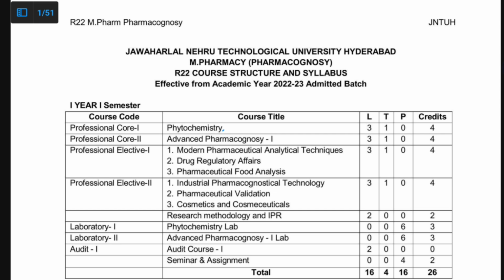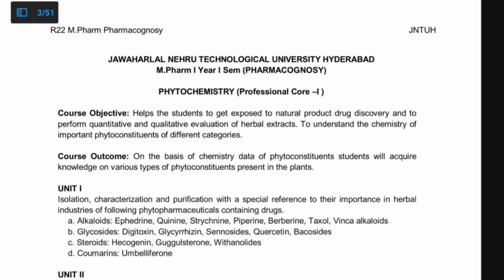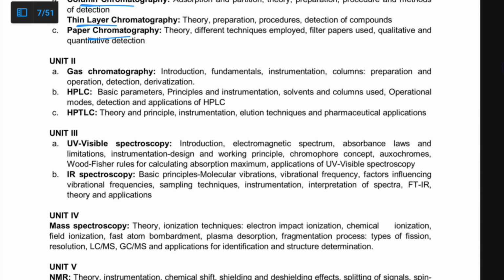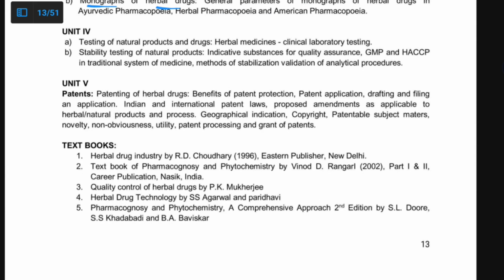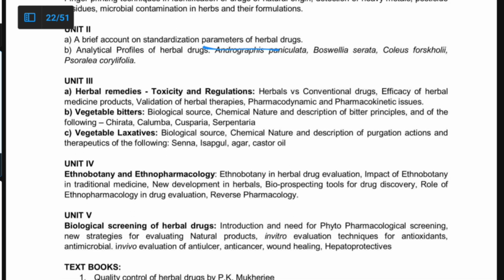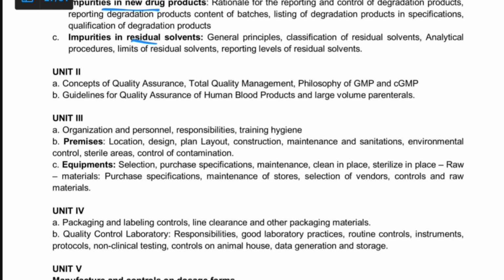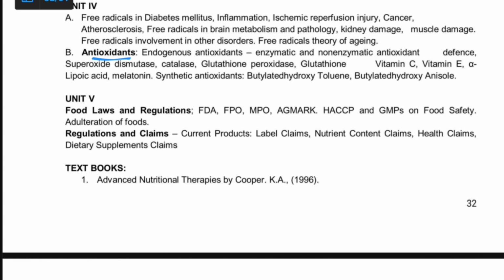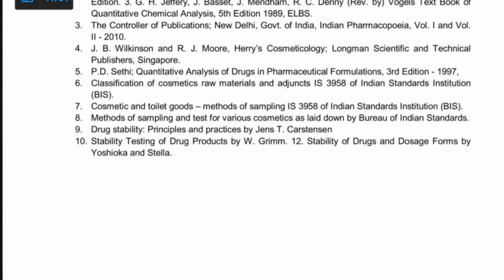pharmacognosy syllabus explained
Welcome to **pharmabahen!** 🌿
In this video, we explain the **complete m pharm pharmacognosy syllabus** under **jntuh / jntu universities**.
This syllabus overview helps m pharm students clearly understand every subject, practical, elective, and research component for both semesters.

If you are preparing for **pharmacognosy**, this video gives you a **simple, clear, and full breakdown** of what to study and how the curriculum works.

✅ pharmacognosy & phytochemistry syllabus overview
✅ semester 1 subjects
✔️ medicinal plant biotechnology
✔️ advanced pharmacognosy
✔️ phytopharmaceuticals
✔️ natural product chemistry
✔️ research methodology & biostatistics

✅ semester 2 subjects
✔️ advanced natural products
✔️ herbal drug standardization
✔️ quality control & evaluation
✔️ herbal formulation technology
✔️ advanced analytical techniques for natural products

✅ practical & lab components
✔️ extraction techniques
✔️ plant tissue culture basics
✔️ chromatographic techniques for herbal analysis

✅ research & dissertation work
✔️ topic selection
✔️ literature survey
✔️ presentation & evaluation process

This video is useful for:
✨ m pharm pharmacognosy students
✨ b pharmacy students planning specialization
✨ jntuh / jntuk / jntua syllabus learners
✨ students preparing for natural product research
✨ all pharmacy students following **pharmabahen**

m pharm pharmacognosy syllabus
pharmacognosy syllabus jntuh
phytochemistry subjects m pharm
natural product chemistry syllabus
herbal drug technology syllabus
advanced pharmacognosy jntuh
pharmabahen pharmacognosy notes
herbal formulation technology
pharmacognosy practical syllabus
pharmacy pg syllabus india
jntuh m pharm syllabus
pharmacy natural products syllabus